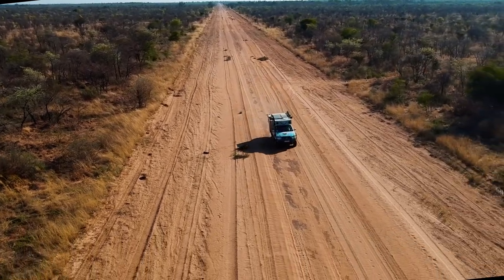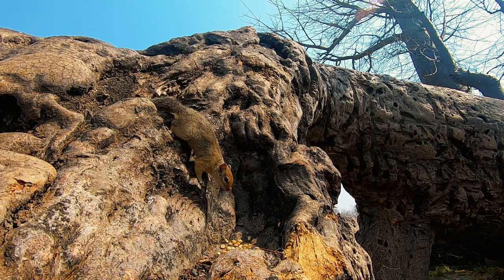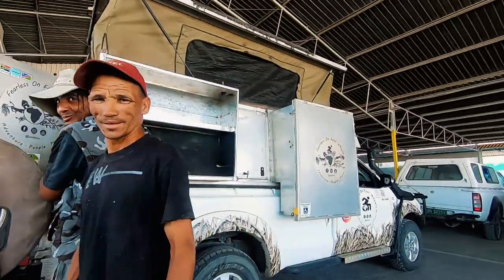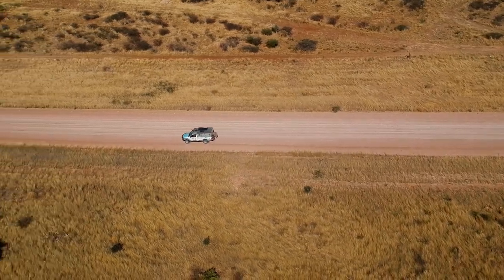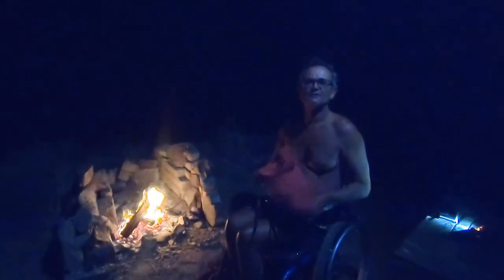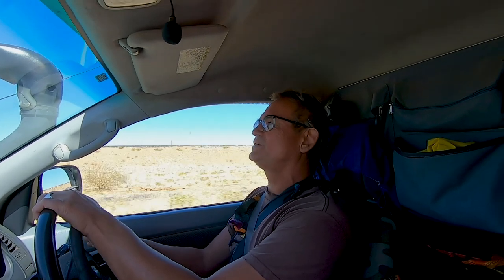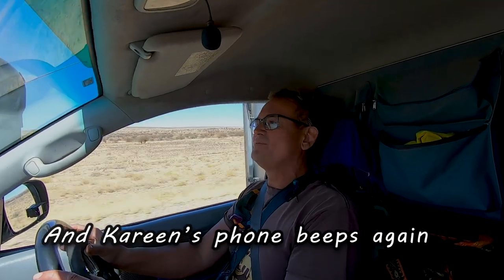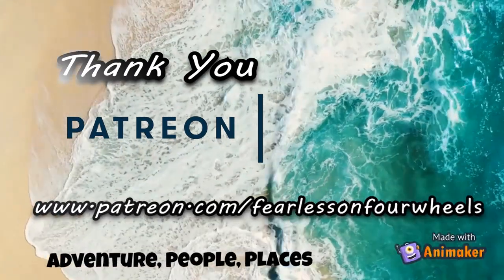Top reasons to visit Namibia. We are hitting the road north. Overlanding Africa. Eps14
♿ In this episode, we travel the Boabab route and talk about all the reasons to Travel to Namibia. Traveling to Namibia for the last 3 and half months has been an absolute pleasure. We talk about our reasons to travel to Namibia and why we will come back. We have had some of the best times to self-drive Namibia and had the best off-road and 4 X 4 driving in Namibia. We are sad to say Thank you and goodbye.♿

🎦  Thank you to our Patreons it is your support that makes these videos possible.